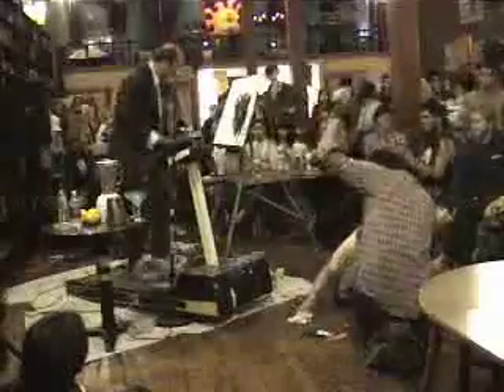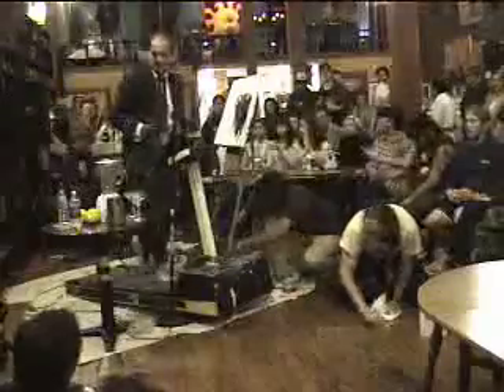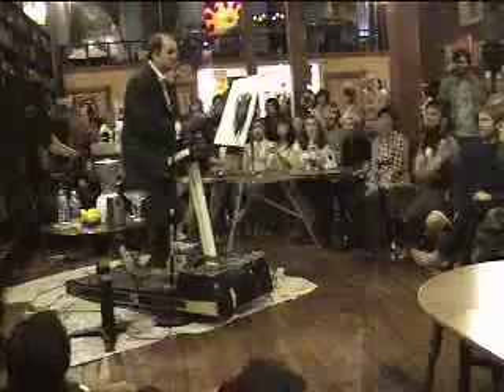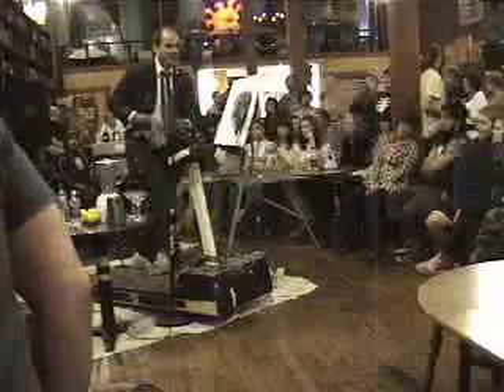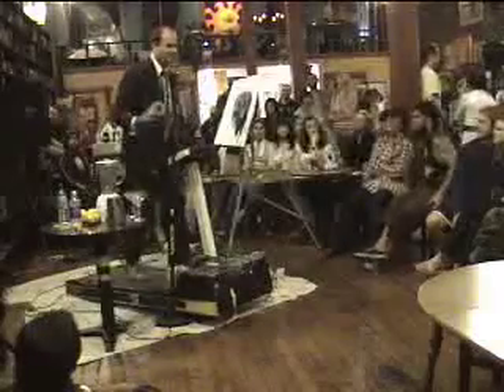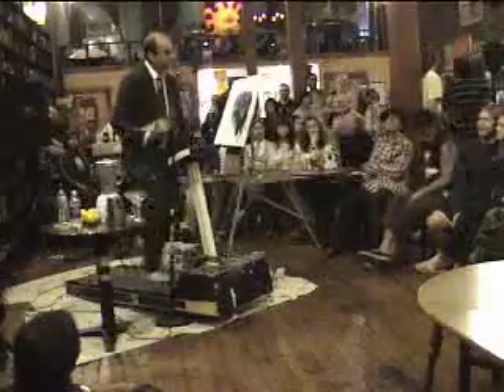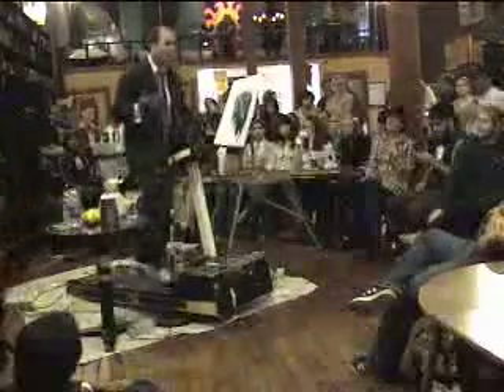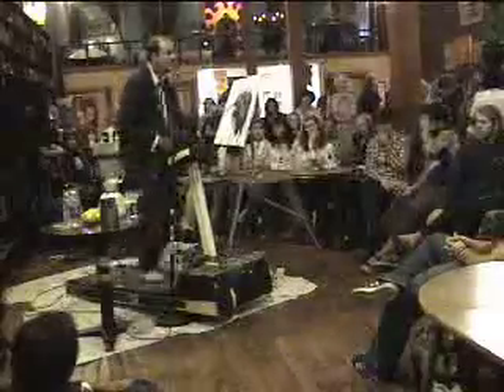Let's Paint "Live" at Saturation Art & Music Festival #2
Host John Kilduff performs live at the Saturation Arts Festival in Riverside,CA-May 2007.